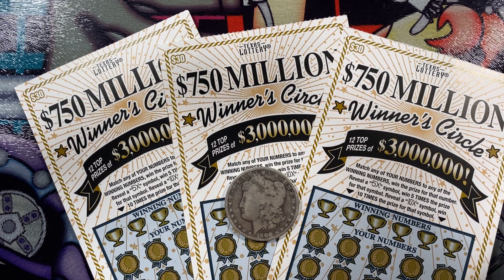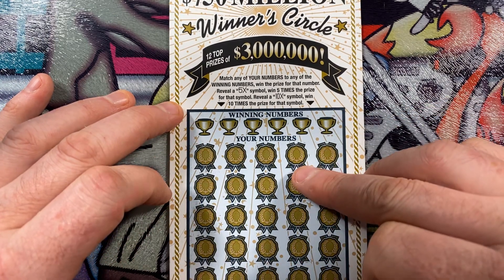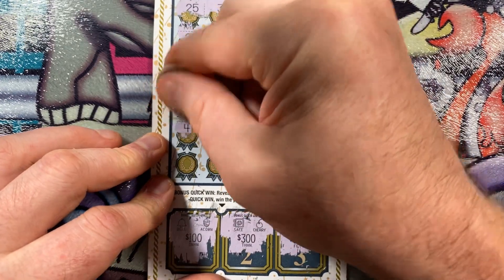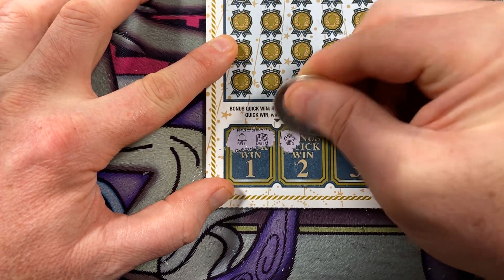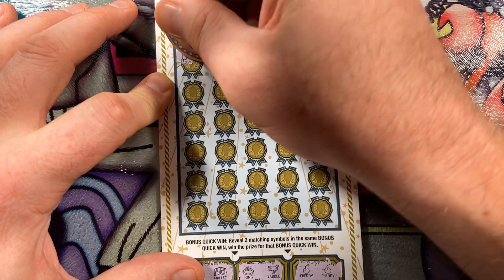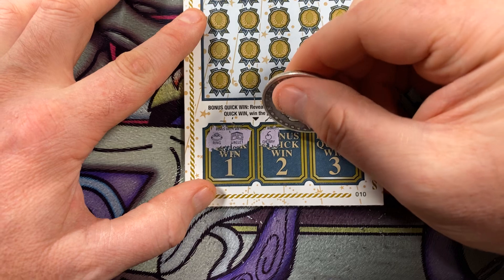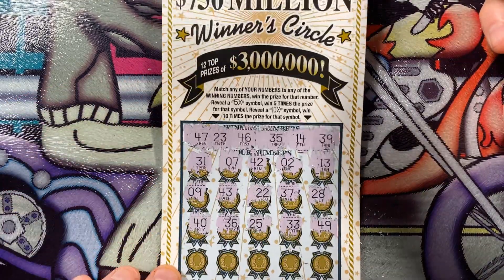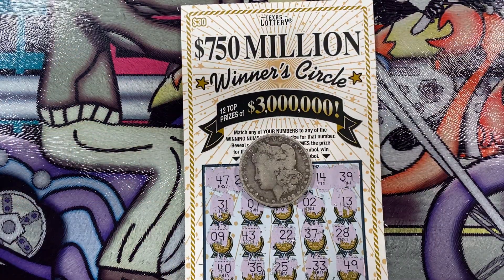The Texas Scratch Off Craze: Why It's So Popular